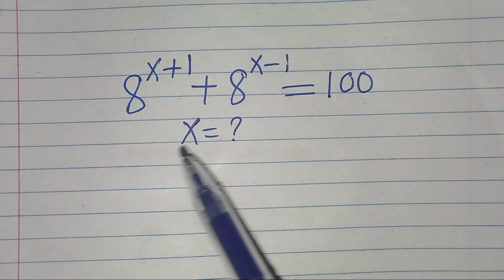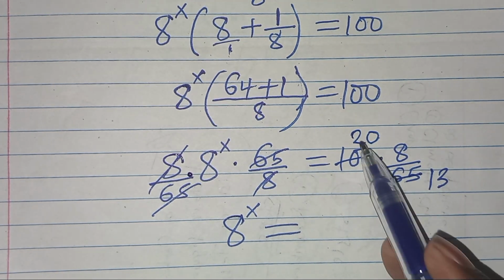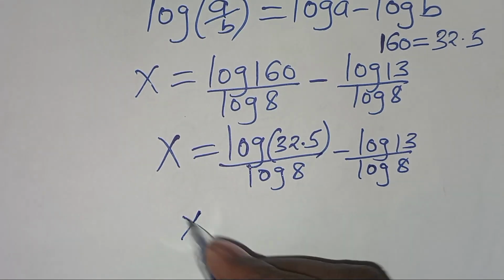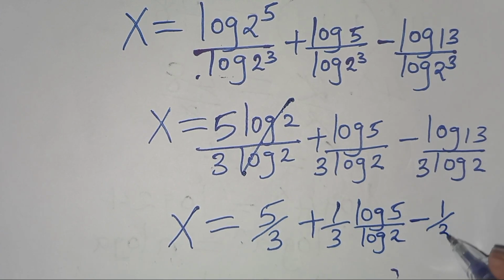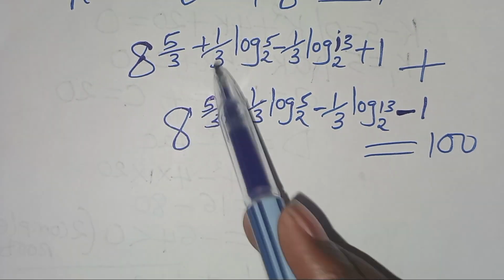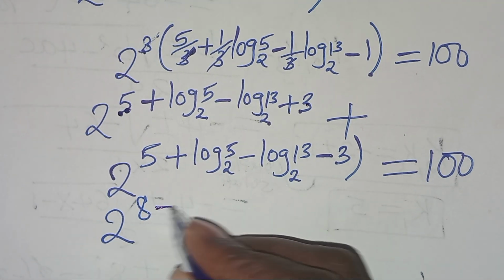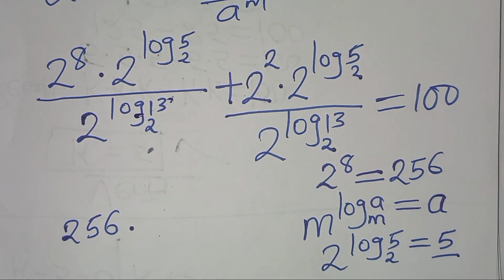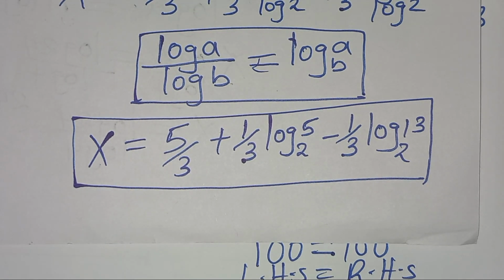Japanese| Can you solve this?| Math Olympiad